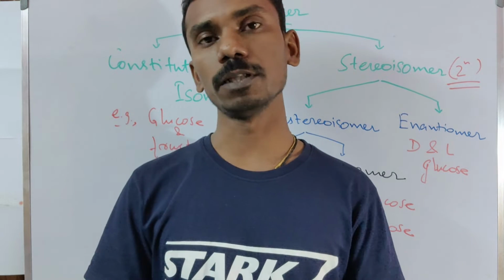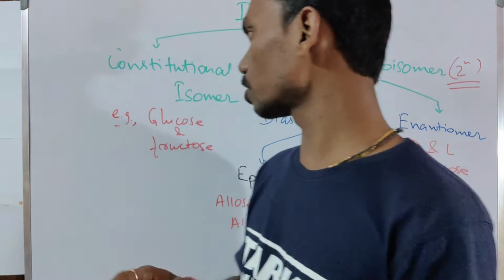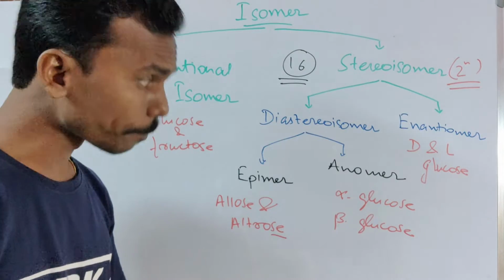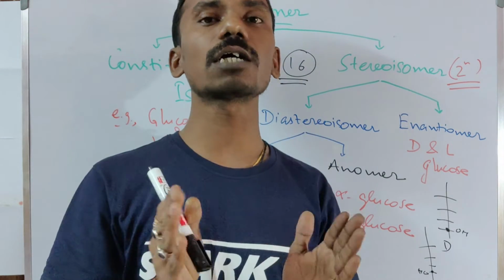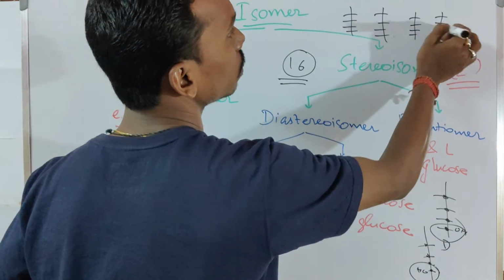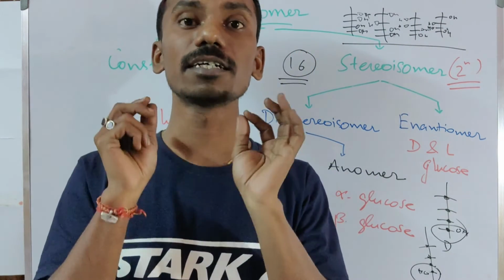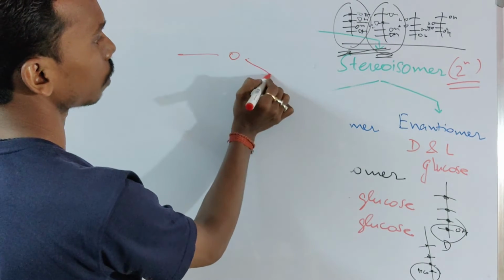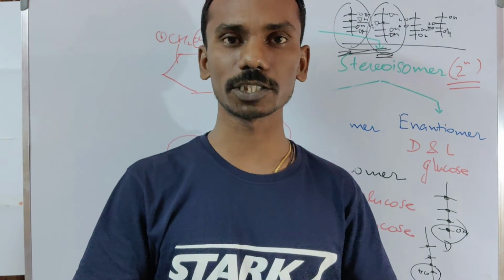Video - 5 - Biochemistry (Carbohydrate_Ep - 5) - Isomerism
You will have all the answers of your questions regarding Isomerism in Carbohydrates.